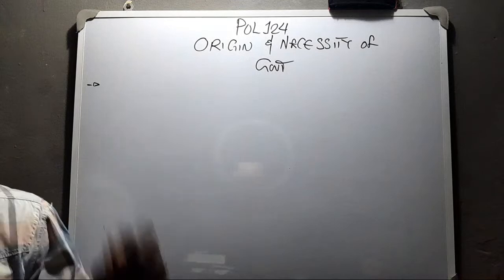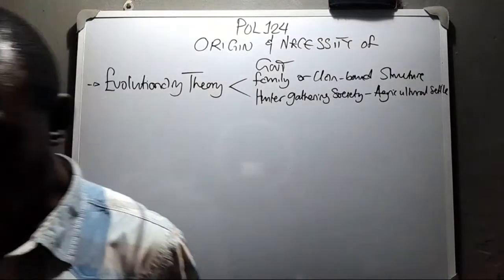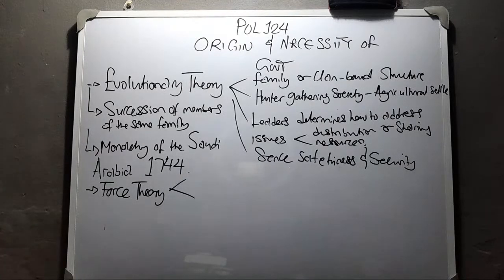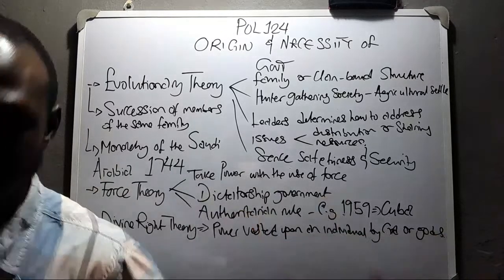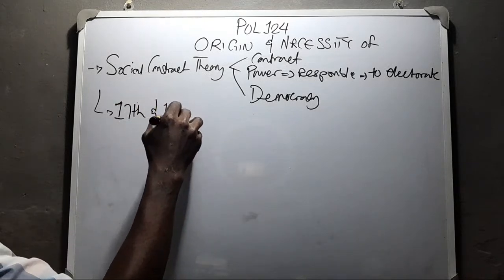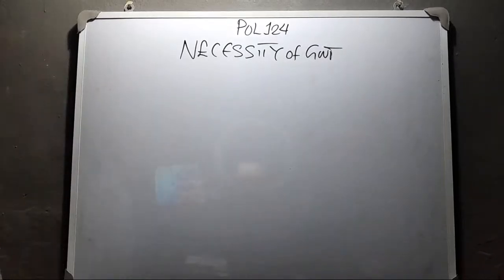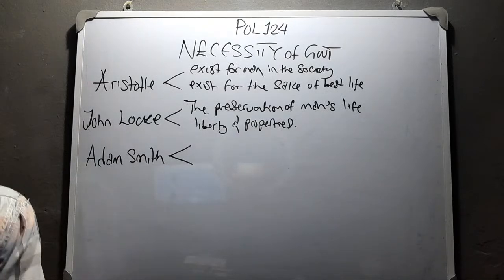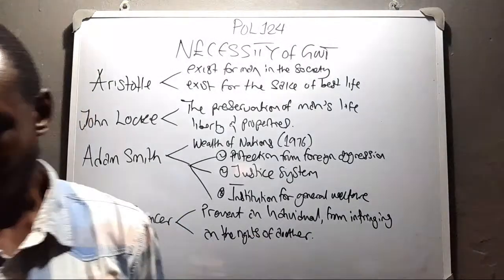Origin and Necessity of Government | POL124 | Vol 2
This is Vol 2 of the course POL124.